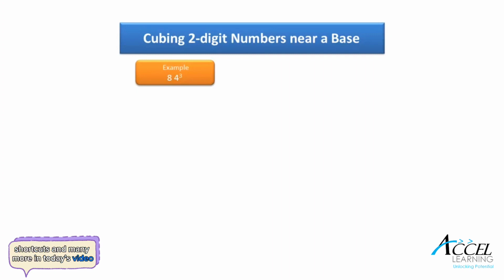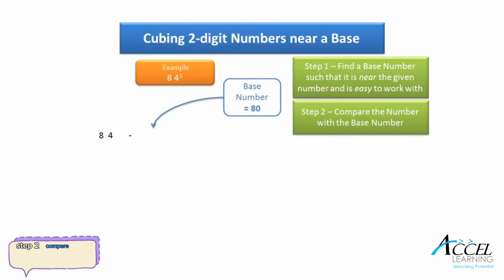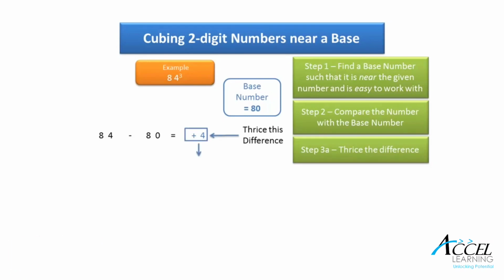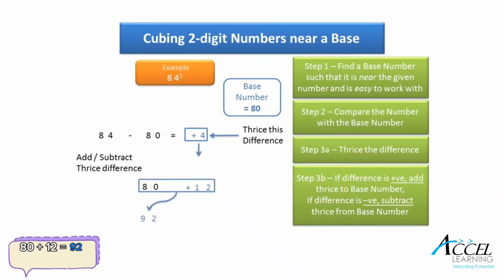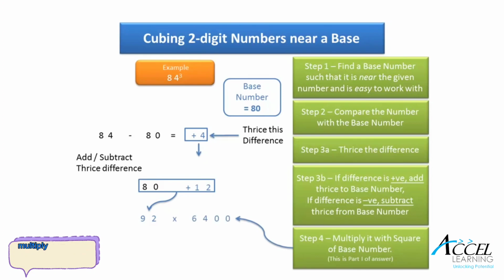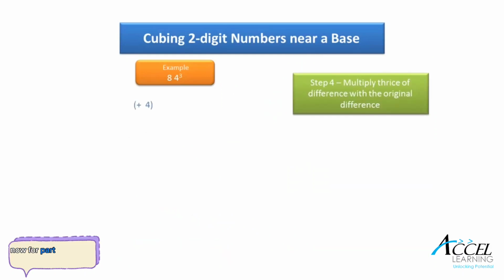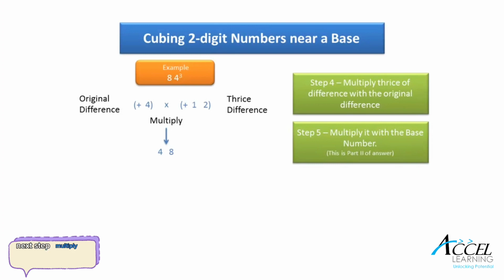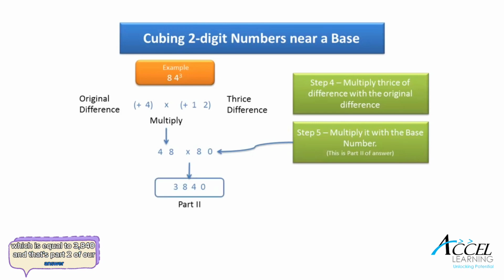SPEED MATH: Cubing Two- Digit Numbers Near a Base